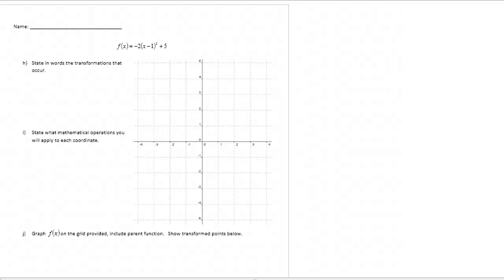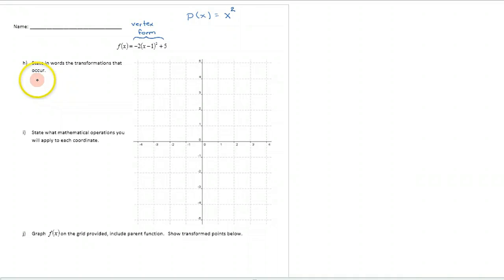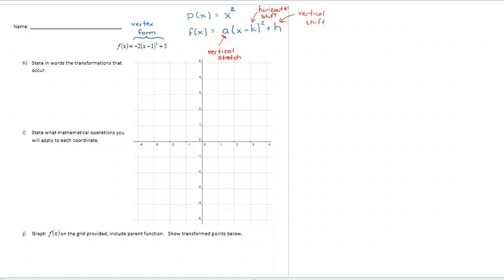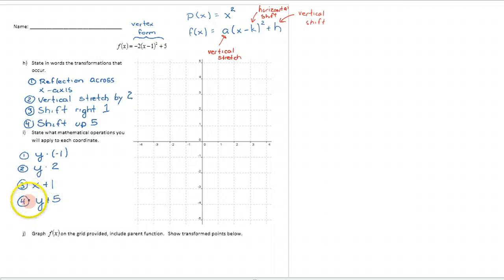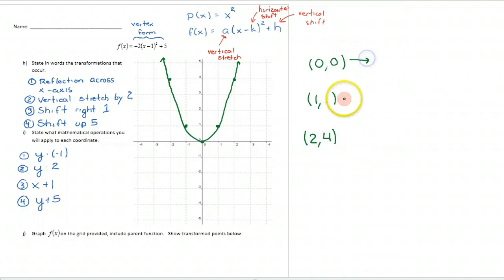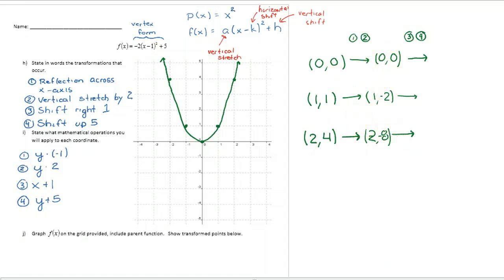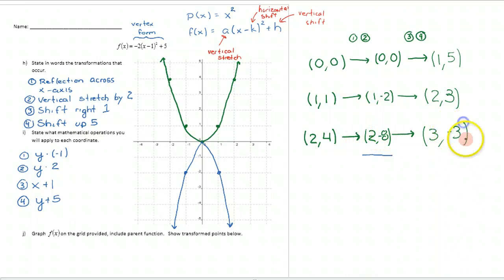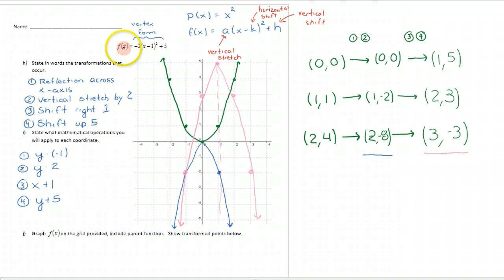Graphing Quadratics - Vertex Form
This video shows how to make a detailed drawing of a quadratic in vertex form.